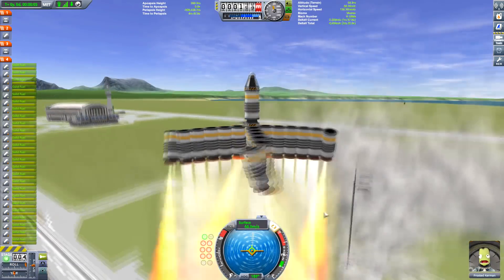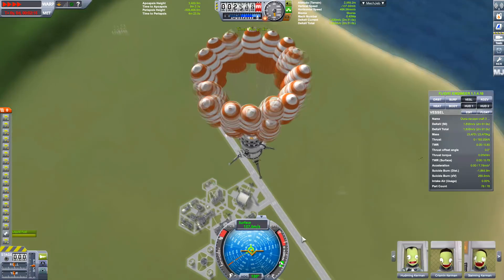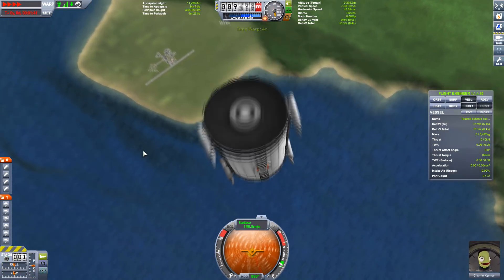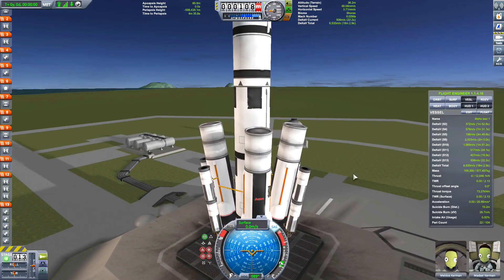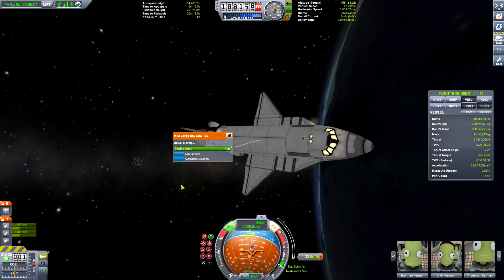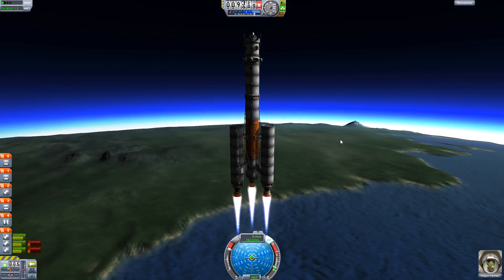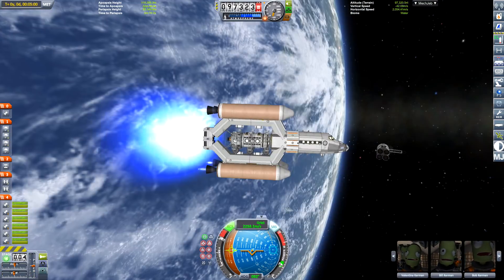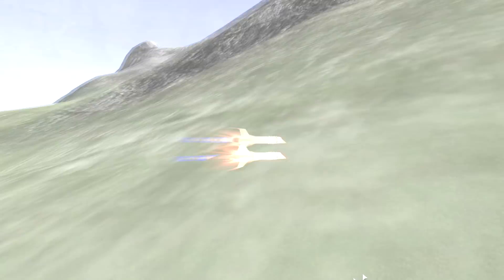BACK TO THE KERBAL FUTURE - Kerbal Space Program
Looking at past builds I had made in Kerbal Space Program from before and during my Youtube Kerbal career.

I show off my shuttle, Duna craft, Spider rover and exploding rockets obviously!